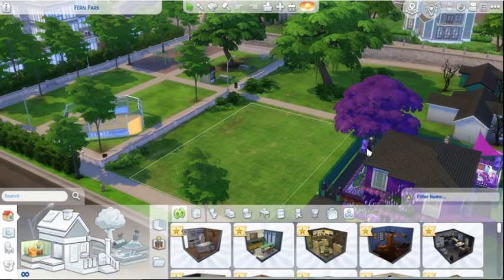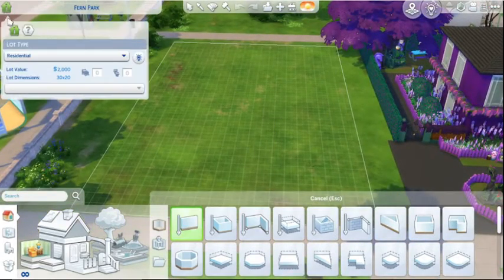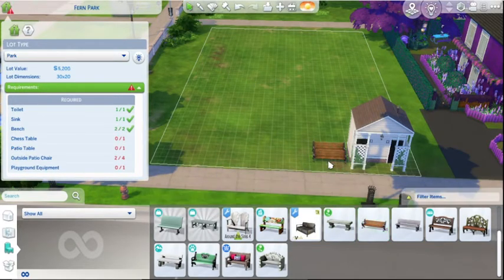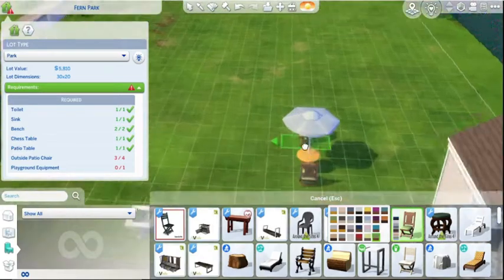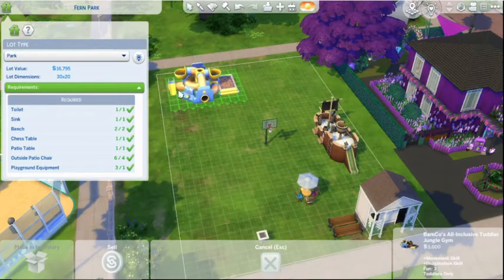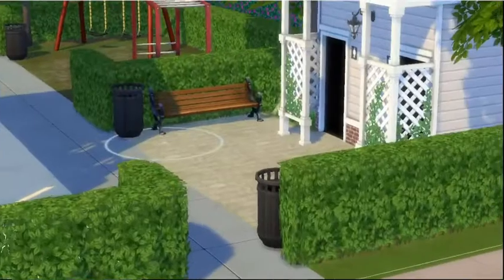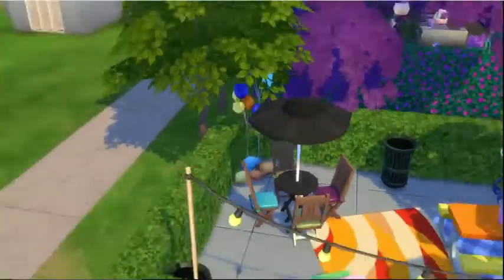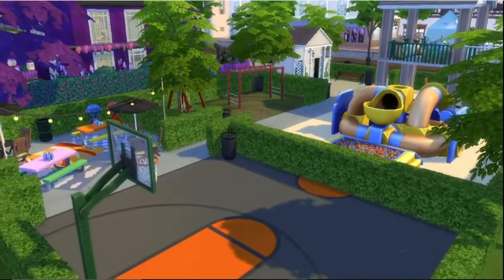Build Thursdays - Day 10 CAS Build Park For a Child - The Sims 4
OPEN ME!!!

ALSO PLEASE MAKE SURE TO COMMENT YOUR FAVORITE PART ABOUT THE VIDEO, I DO PLAN TO TEST PEOPLE TO SEE IF PEOPLE ACTUALLY WATCH THE VIDEOS OR JUST JOINING FOR THE GIVEAWAY, AS IT MAKES IT UNFAIR FOR THOSE THAT WATCH AND RESPOND AND HAVE LESS OF A CHANGE OF WINNING DUE TO PEOPLE THAT DON’T EVEN WATCH THEM.😊

Hey y’all
I am a deaf gamer by the name of BlackRoseKYT on YouTube and go by Kimi. That’s right DEAF gamer! I finally have the courage to start a channel it’s a gaming channel. It’s been a dream of mine to do for as long as I can remember My goal for the next two months is to reach 100 subscribers I am trying to reach for the stars, you guys! THIS IS NOT A SUB4SUB channel. Watch some fun videos I have posted. I read and try to comment on ALL comments!! You should check out my videos on YouTube, leave a comment about the video any suggestions, comments, or tips are muchly appreciated! Comment on the discussion side of my YouTube channel any videos you would like to see

I am currently omitting Fallout 4 and State of Decay 2 Juggernaut edition until I get more of a following. But if you are watching these series and enjoy them let me know I will happily bring them back!

THE CURRENT UPLOAD SCHEDULE IS:
- Monday – Sims 4 Teen runway challenge
- Tuesday – sims 4 Cas challenges
- Wednesday – sims 4 100 baby challenge (8am) , and 2:30 pm for 7 babies One Adult
- Thursday – sims 4 build challenge
-Friday – Rags to Legacy Challenge
- Saturdays – Personal Save File Episodes
-Sunday – Person Save File Episodes

IF YOU JOIN DISCORD, PLEASE READ THIS!!
-Make sure you join and change your profile nickname (in serve chat )to your YouTube name… All the subscribers will have there own color later!!

Won't you guys help a girl out with her dreams of reaching her 100-subscriber mark?

P.S if you yourself are not a fan that is fine, feel free to share my channel on your FB wall, on your YT videos, or just in general like Facebook messaging 😊